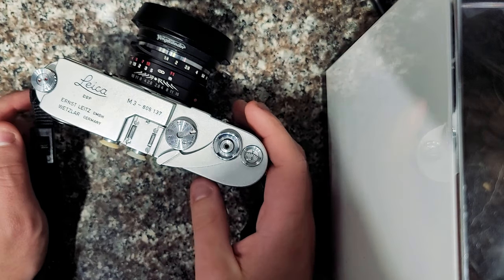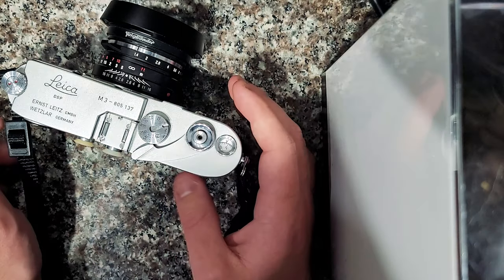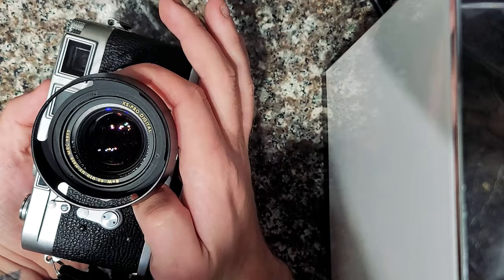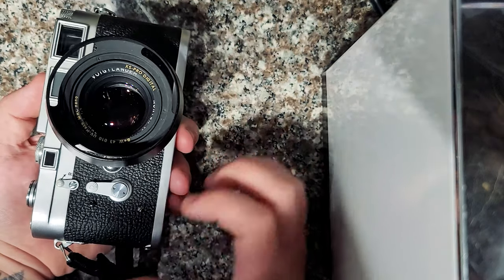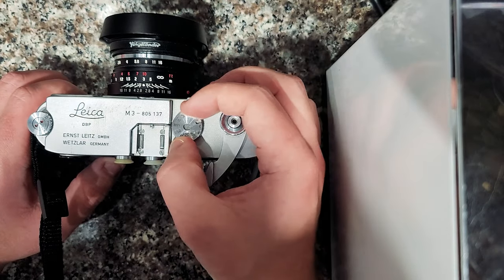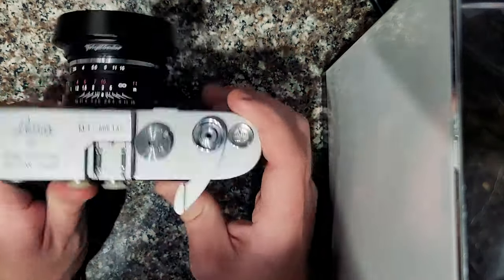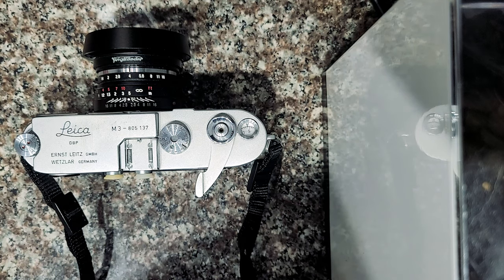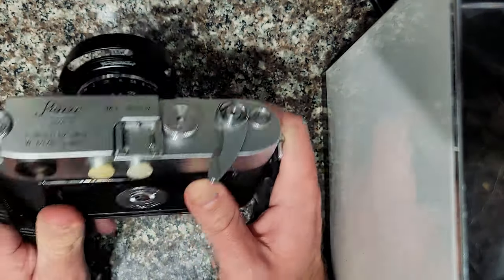(Semi ASMR) Leica M3 Brief Overview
I talk briefly about my favourite 35mm film camera, the Leica M3 and go over a few details on how it works. I have a naturally soft voice so it gives semi ASMR vibes.

This is only a brief discussion and more will follow :)